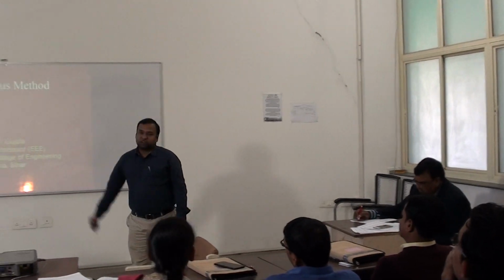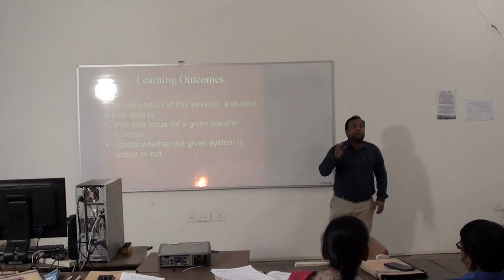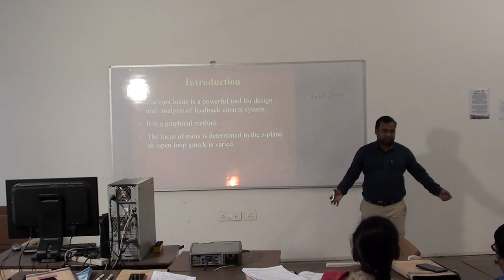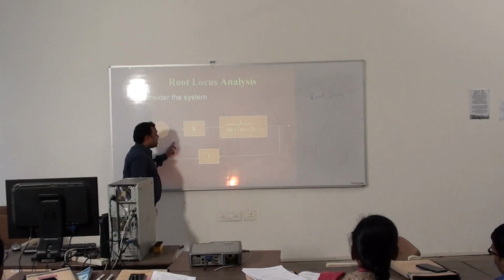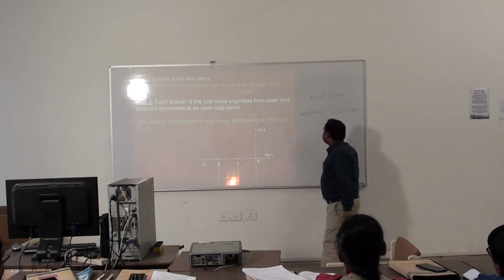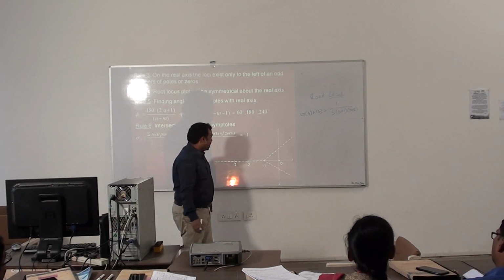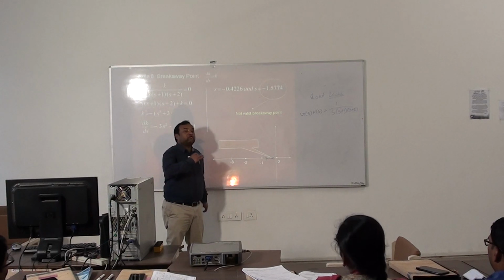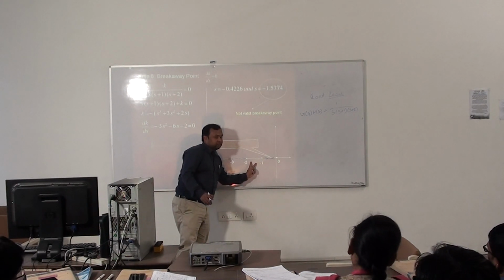Root Locus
Namaste!
Prof. Om Prakash Gujela is working as Assistant Professor with Government of India (Bihar State, Bakhtiyarpur College of Engineering, Patna) in the Department of Electrical & Electronics Engineering and currently on study leave to pursue his Ph.D. from the National Taiwan University in the field of Biomechatronics. Prior to this, he earned his master's degree in Mechatronics from the Asian Institute of Technology in Thailand. His primary research focus revolves around Medical Robotics and Surgical Robotics. With over a decade of teaching experience, he has contributed his expertise to esteemed institutions in India, including Manipal University.

This lecture is recorded during Induction Program at NITTTR, Bhopal.